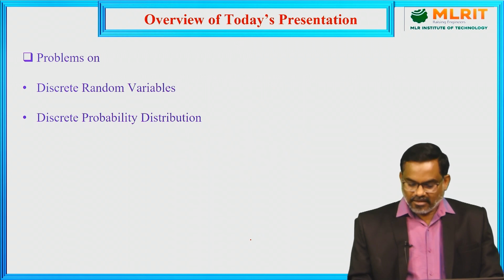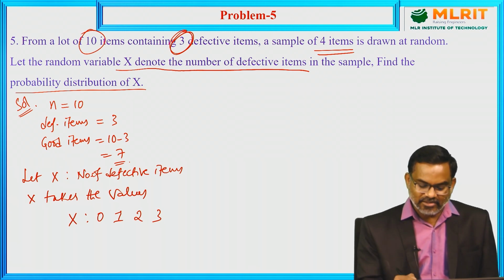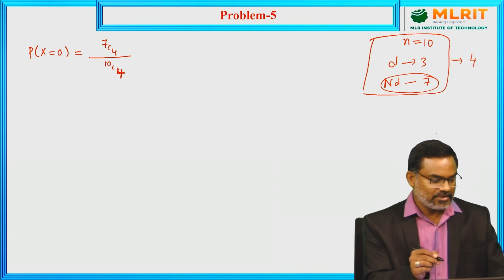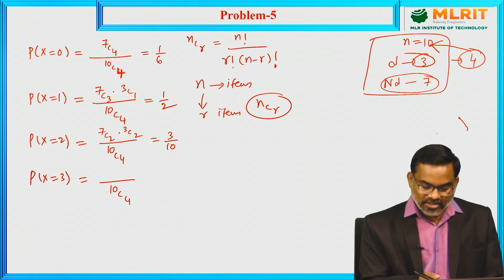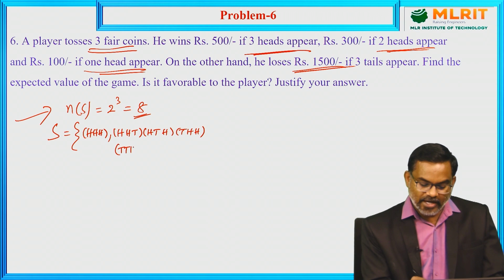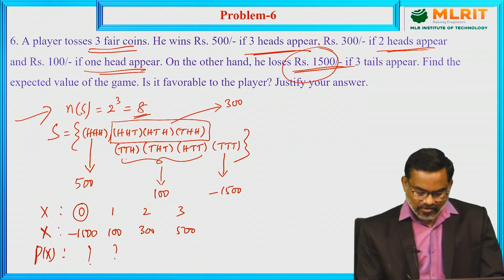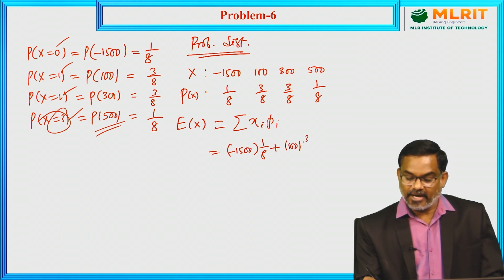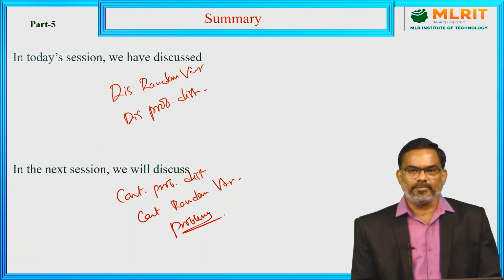LEC17| COSM | Random Variables & Probability Distributions Part-V by Dr. N. CH. Ramgopal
LEC17| Computer Oriented Statistical Methods| Random Variables & Probability Distributions Part-V by Dr. N. CH. Ramgopal
Hyderabad.